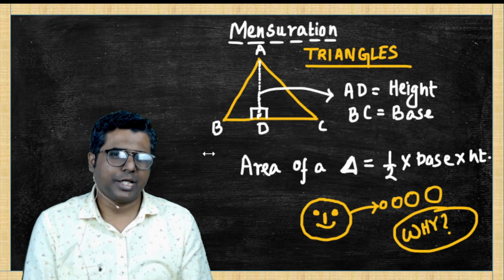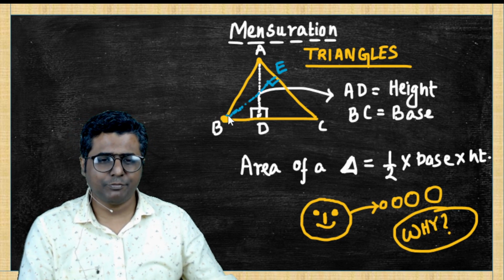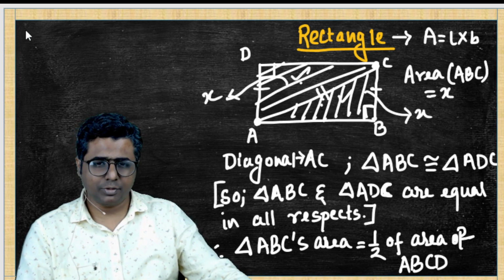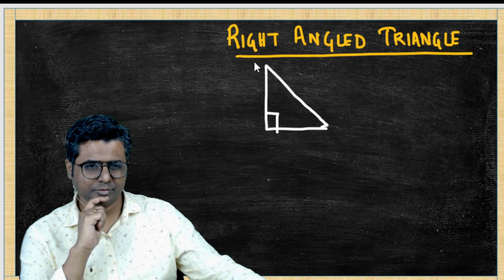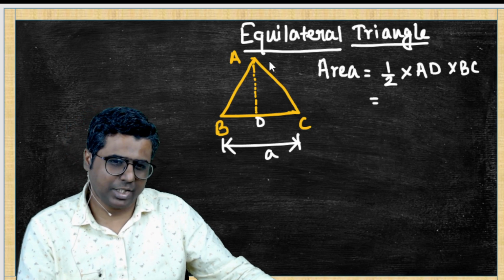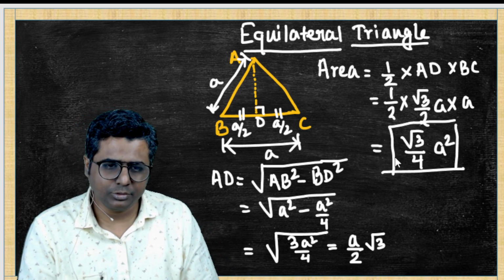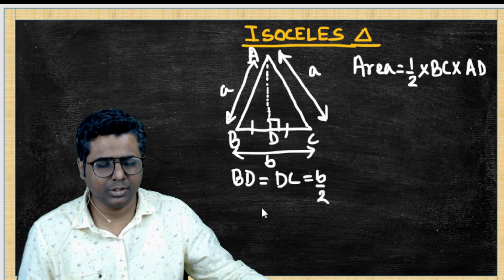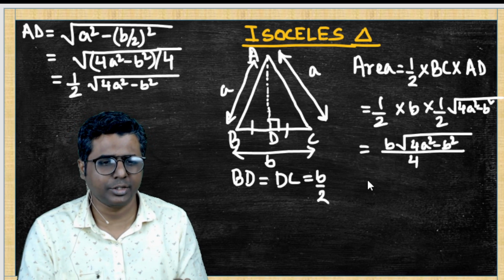AREA OF A TRIANGLE -01 |MENSURATION PART 01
Hey guys of Class 9th and 10th. Here we learn about Area of triangle and its proof in English by Supriyo Sir

This is important for most of the  exams such as BOARDS, NEET, JEE, WBJEE, KVPY
 From VIII to XIII /PCMB